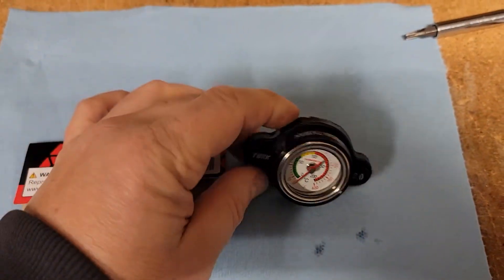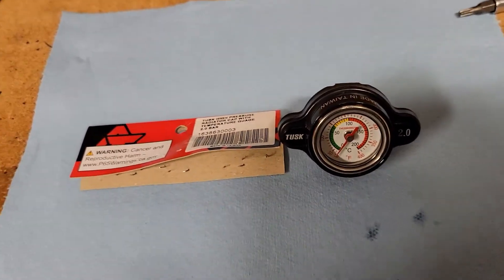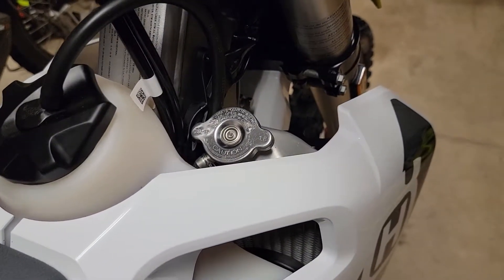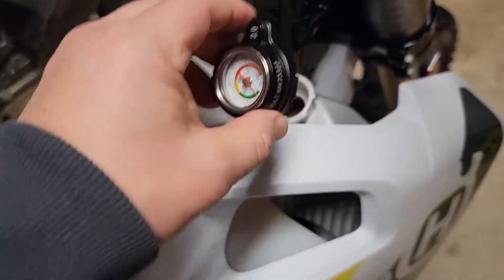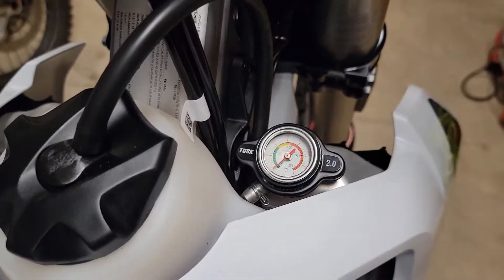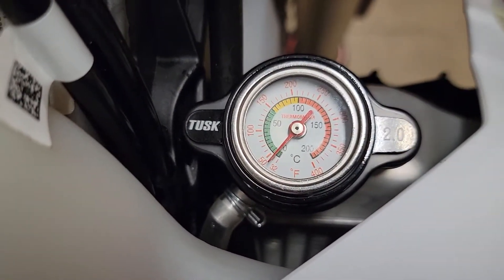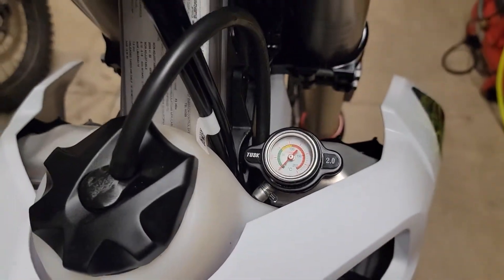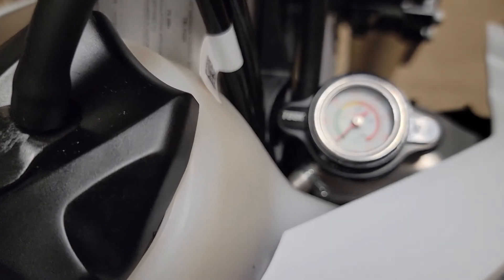Monitor your engine temperature as you ride cheap & easy! KTM/Husky 350/500.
Monitor your engine temperature to catch a problem before it becomes catastrophic for your motor!